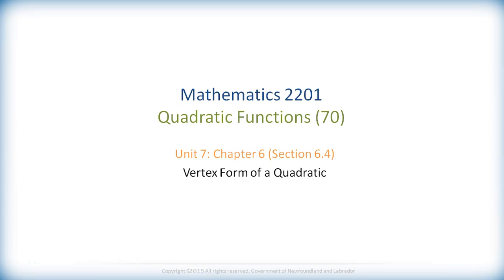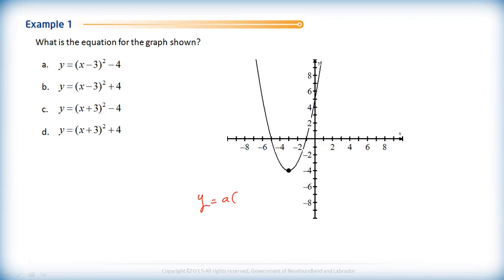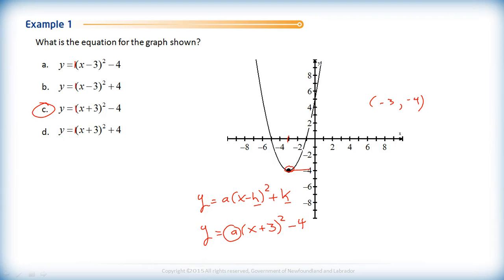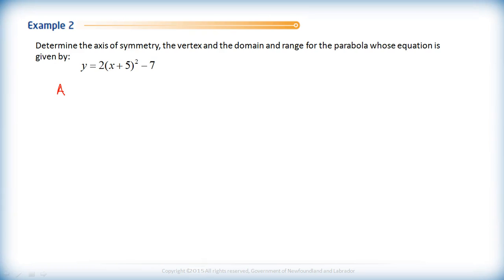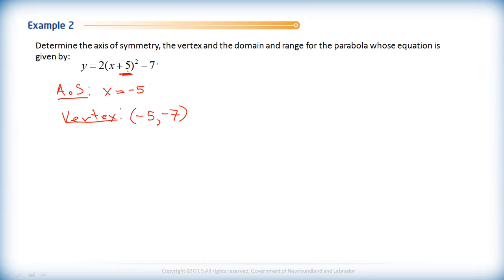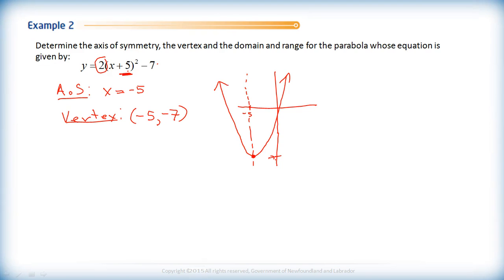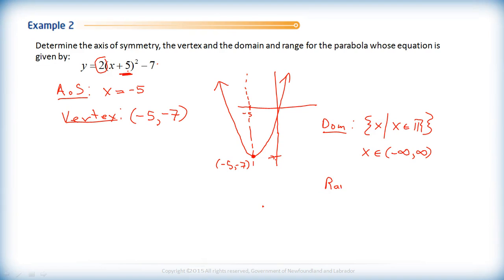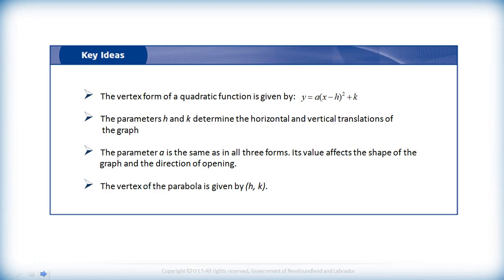Math 2201 - Ch.6 Sec.6.4 - Vertex Form of a Quadratic Function - Review Questions